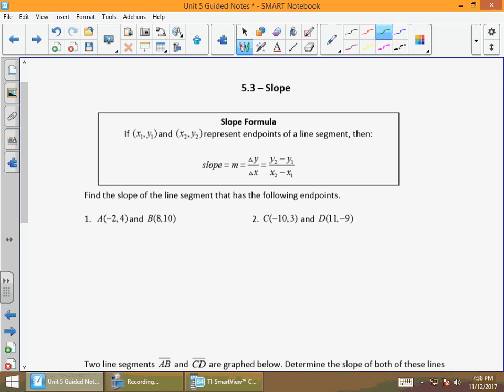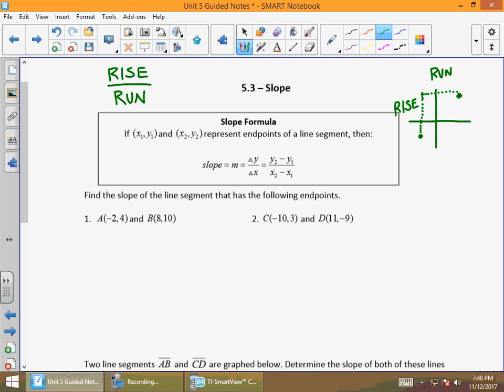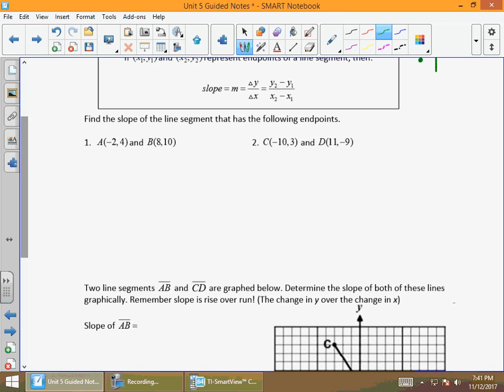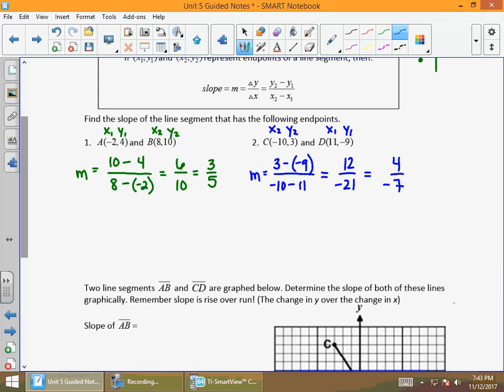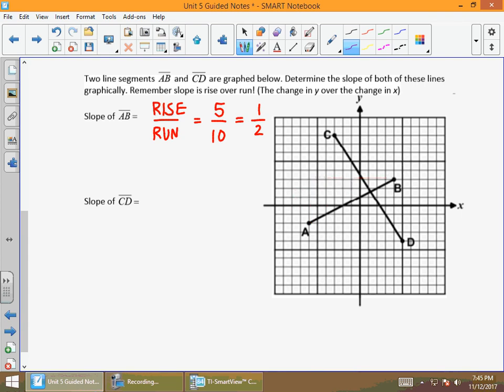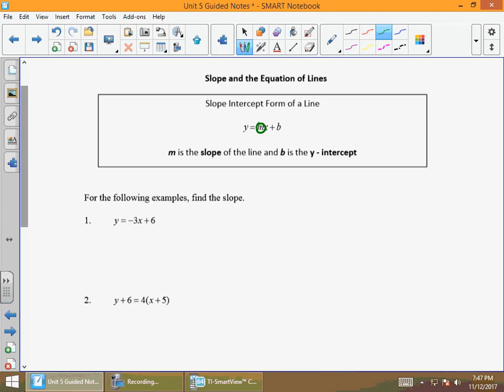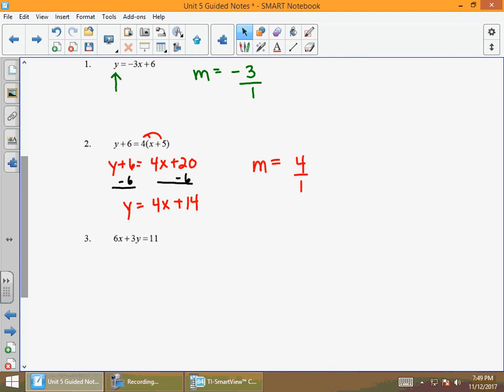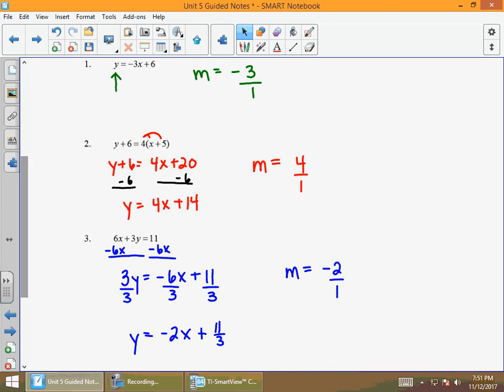5 3 Finding Slope